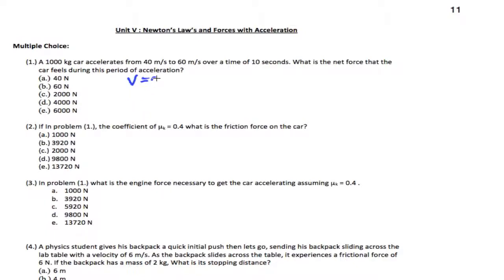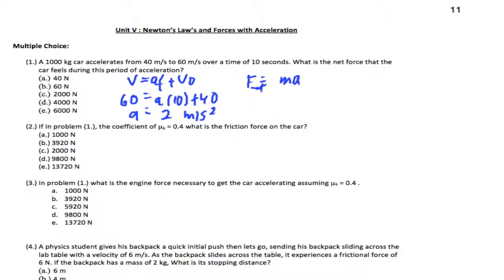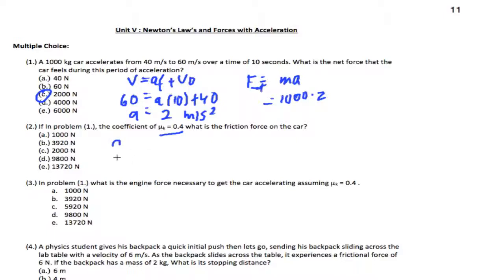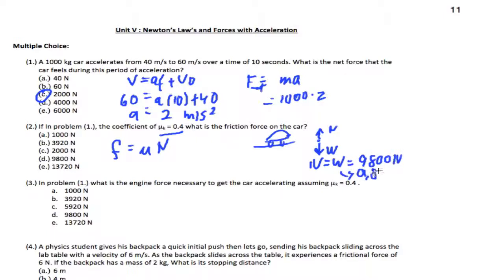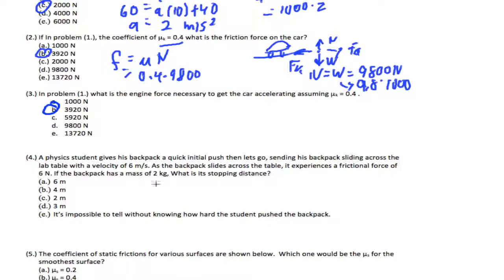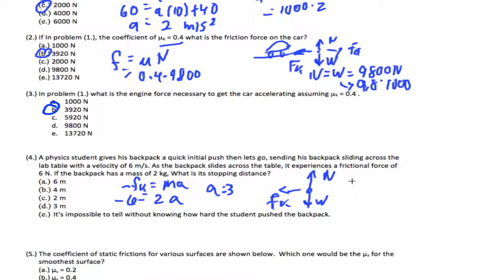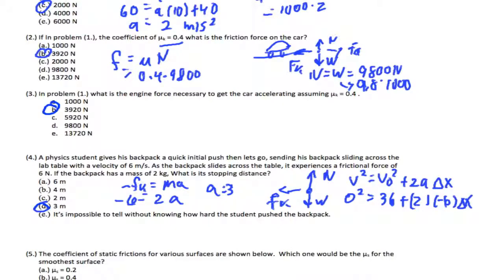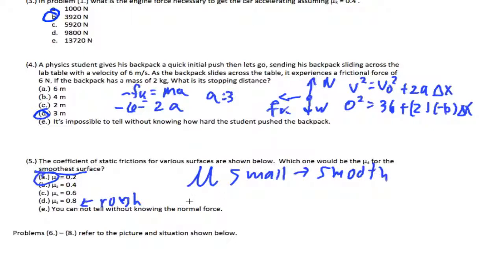Page 7 - Practice Final